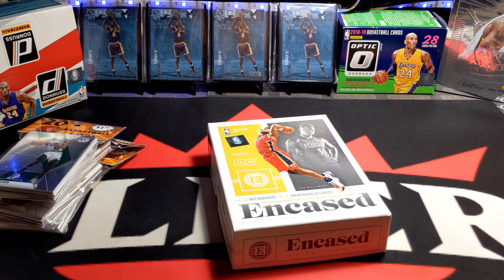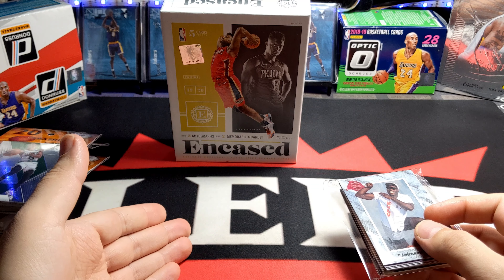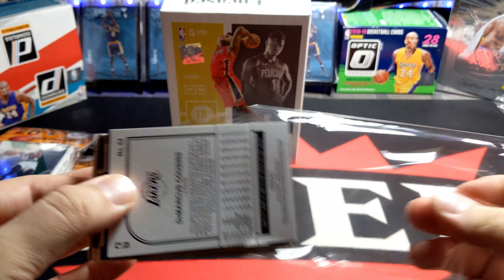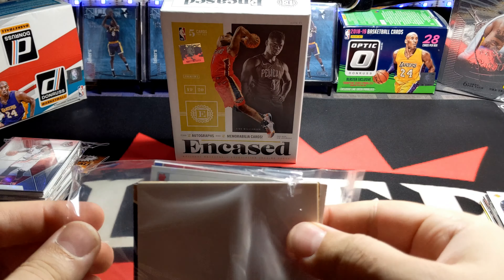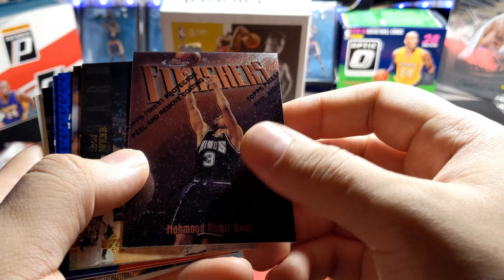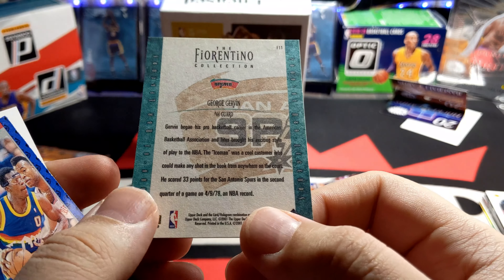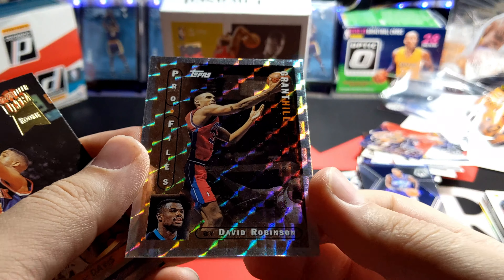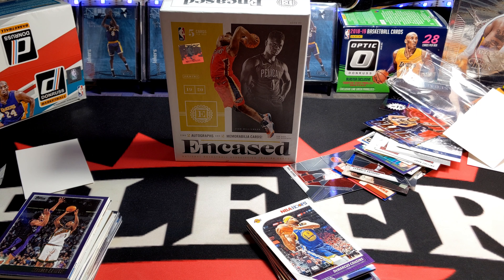Unboxing Basketball Cards From A Very Expensive Box | $1 Mystery Basketball Repacks 28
Cards from the lost footage of the $1 mystery repacks.